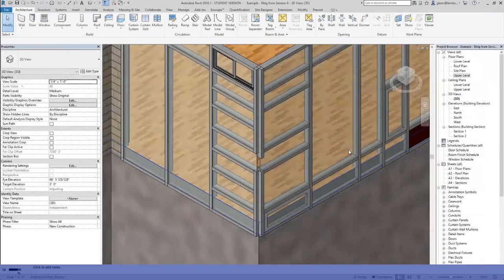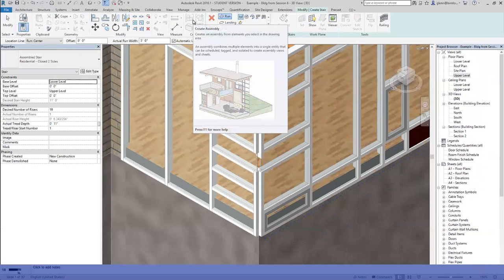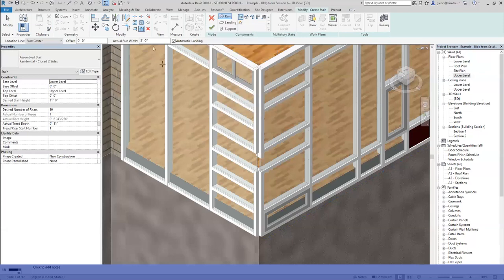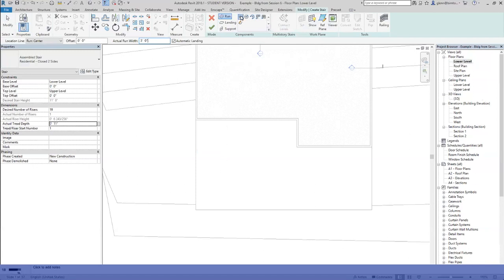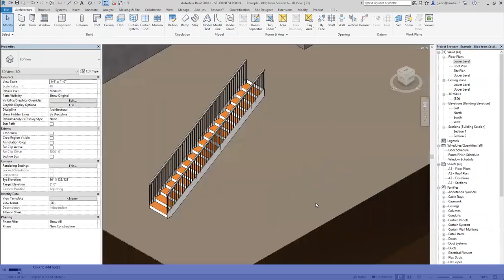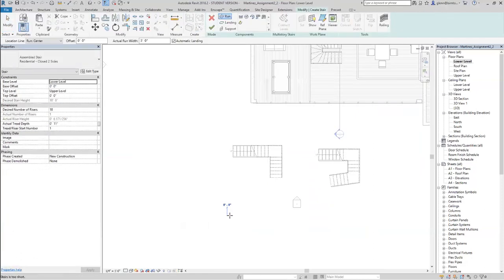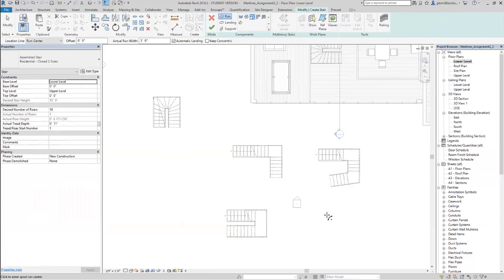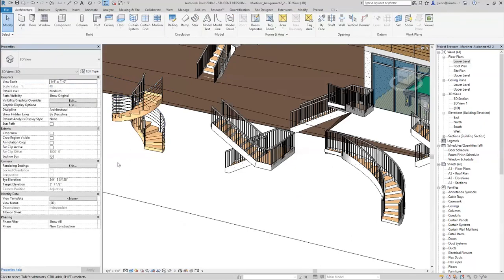3 6 A 1 Creating Stairs Demo